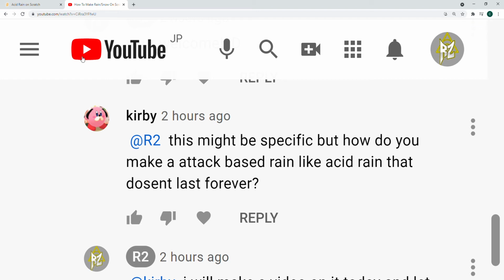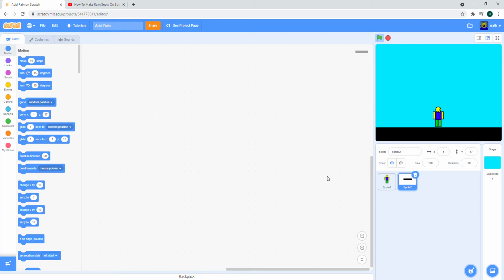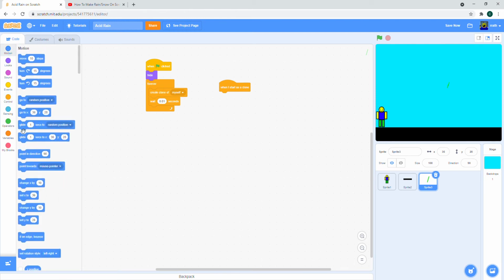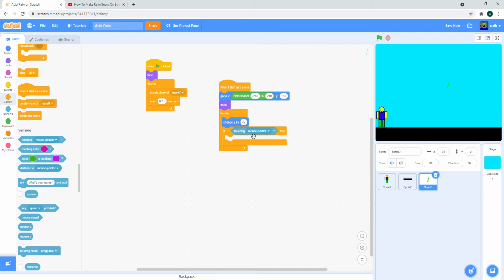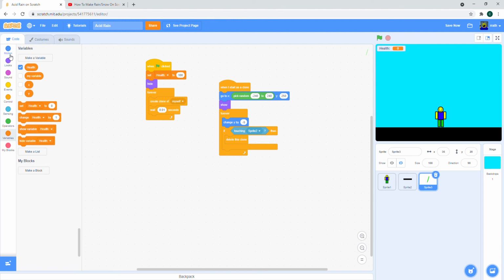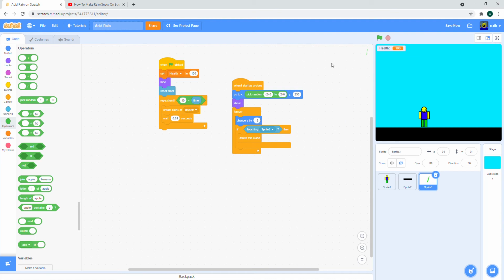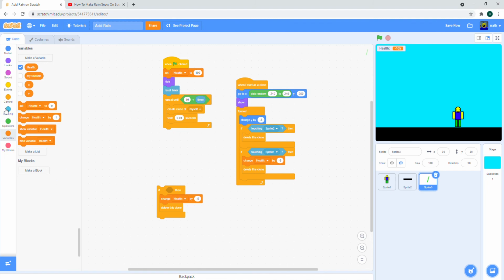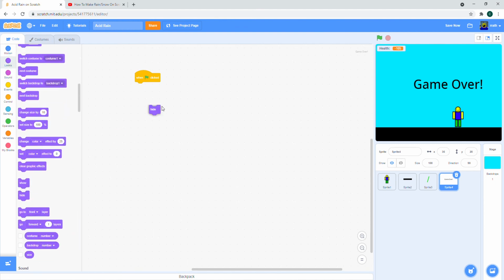How To Make Acid Rain On Scratch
This video was requested by @kirby !
This video shows you how to make a damaging acid rain on scratch. The humanoid has a certain health, and the game finishes when the humanoid loses all its health.